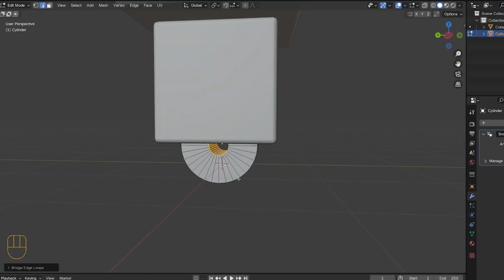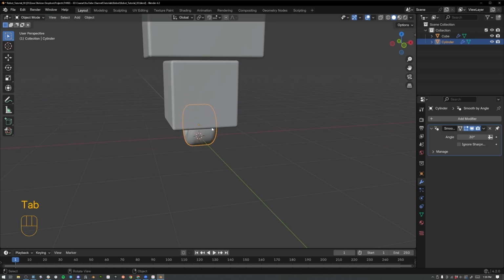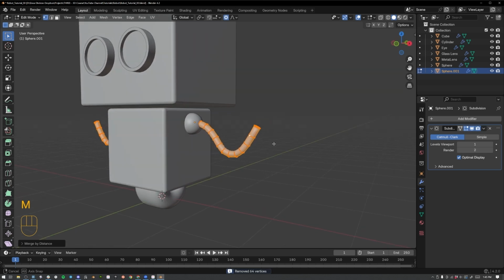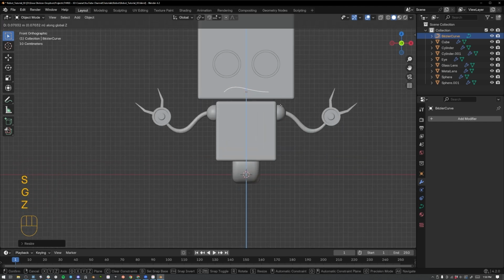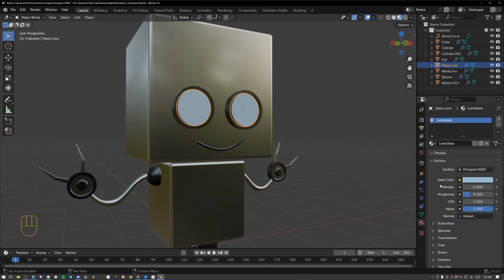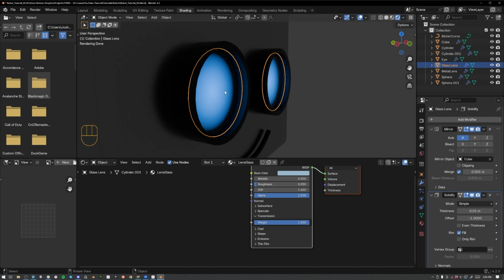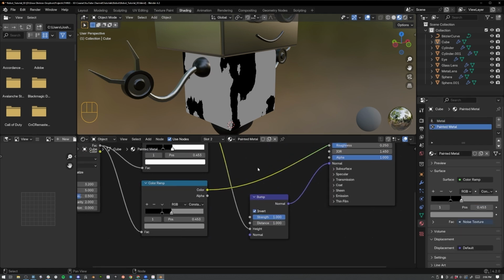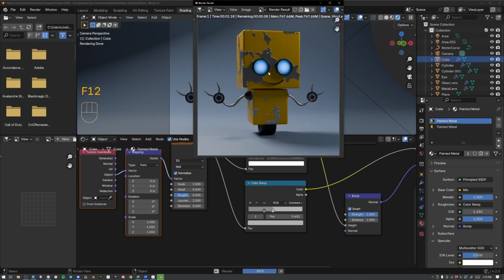Blender for Beginners | Robot Character Modeling Tutorial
If you're looking for your next project as a beginner, we've got you covered with this 30-minute Character Tutorial!

If it's your first time in Blender, we recommend you check out our COMPLETE BEGINNER'S tutorials here first before trying your hand at the Robot!